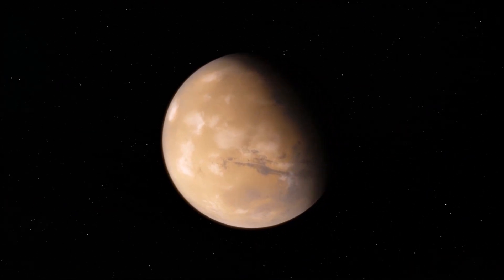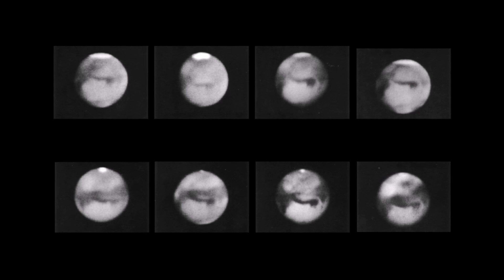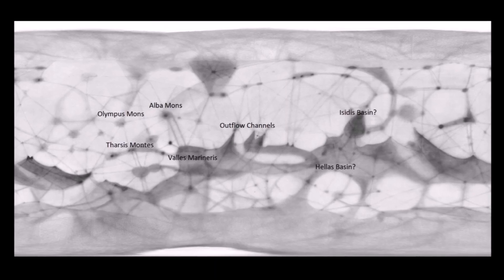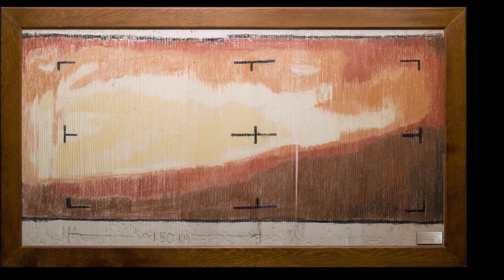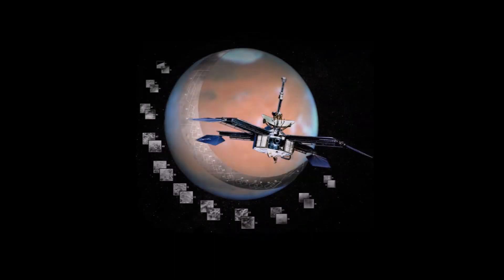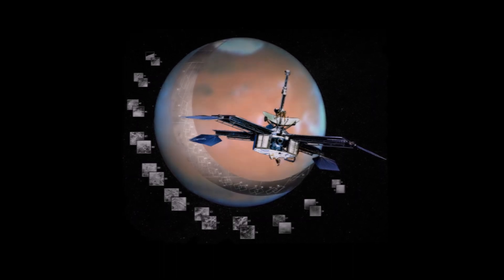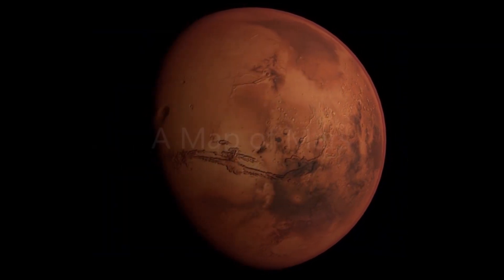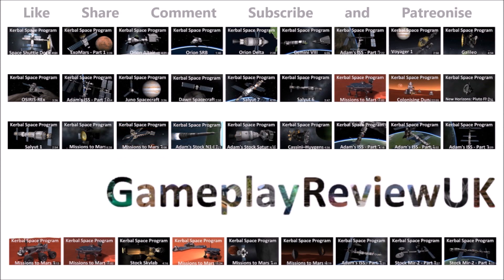Space Documentary: A Map of Mars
If I asked my eight year old self what sort of video would you like to see I would have asked for this... I hope you all enjoy the first episode for my new series, A Map of Mars.

Simulations:
The simulated parts of the video were created in Kerbal Space Program and Space Engine do check them out.  Space engine is free to download too!